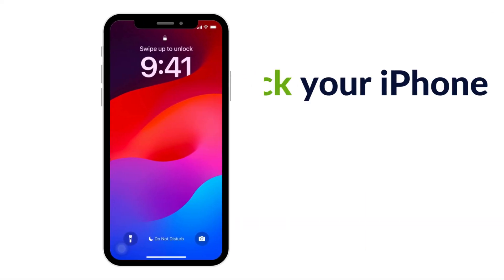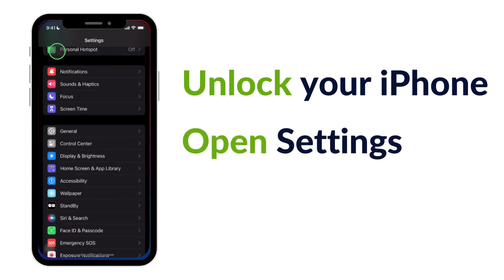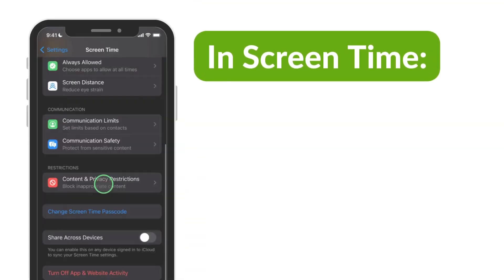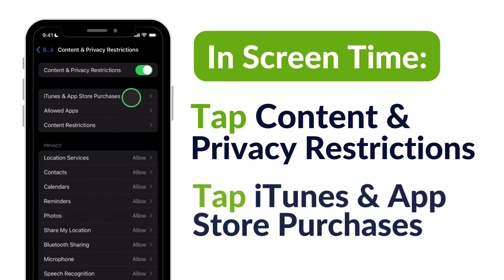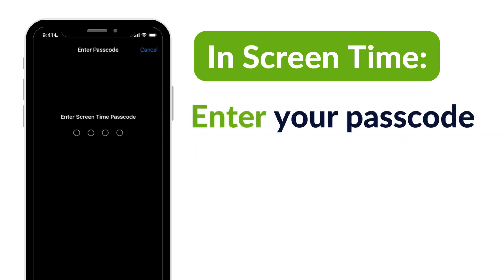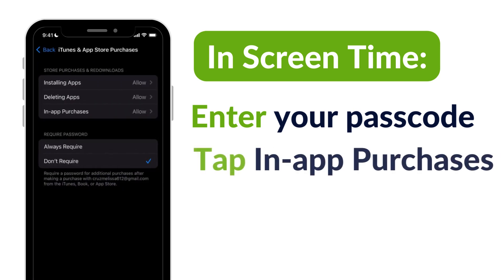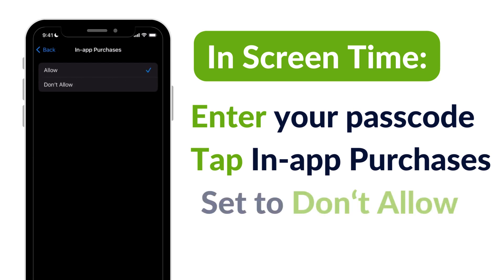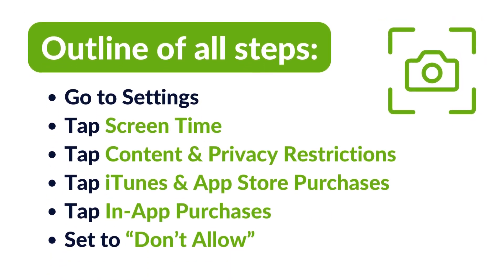TekTip: Manage In-App Purchases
Join our TekFam today! We do awesome giveaways, TekTips, exclusive discounts, VIP rewards, and so much more! Follow us to stay up to date with what's new at TekReplay!